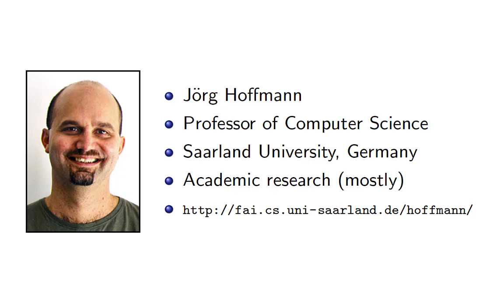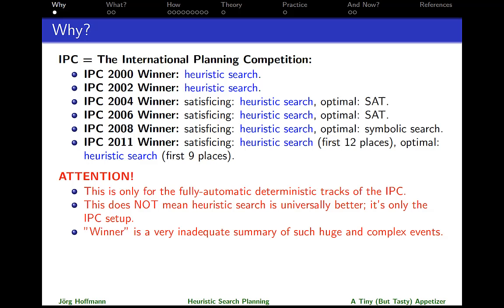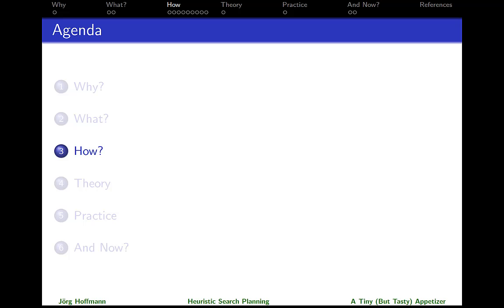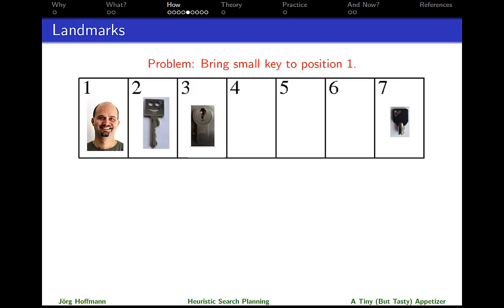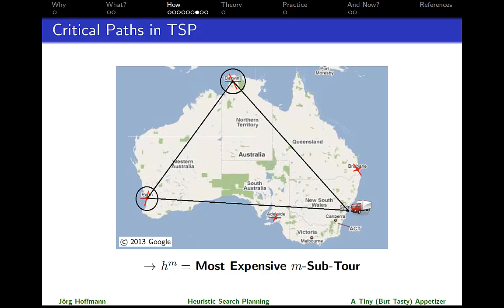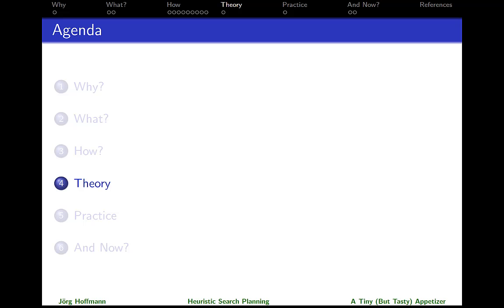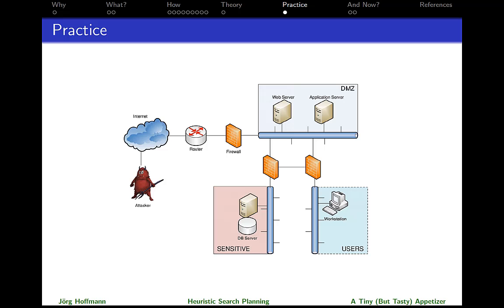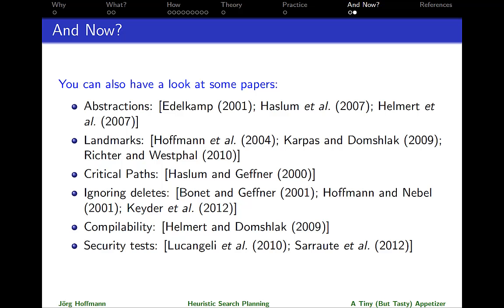[Feature] AIPLAN - Joerg Hoffmann on Heuristic Search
Feature video (Heuristic Search: Joerg Hoffmann) of the University of Edinburgh's "Artificial Intelligence Planning" (AIPLAN) open online course.